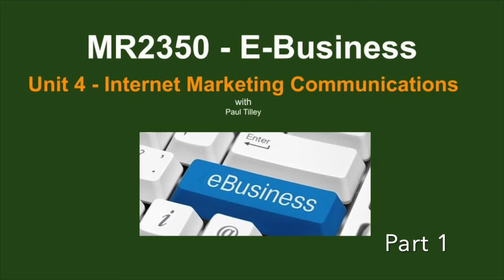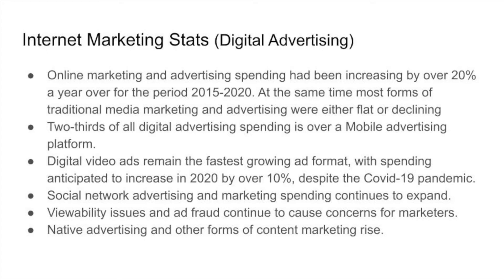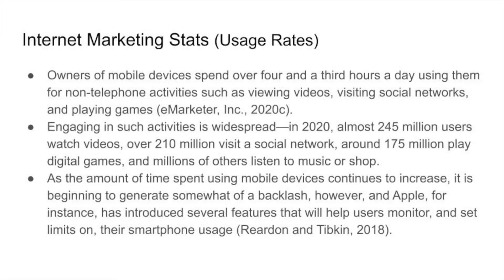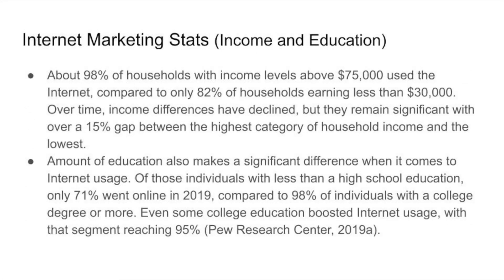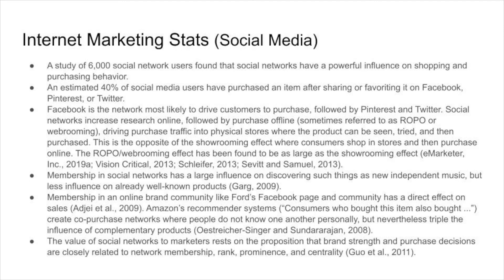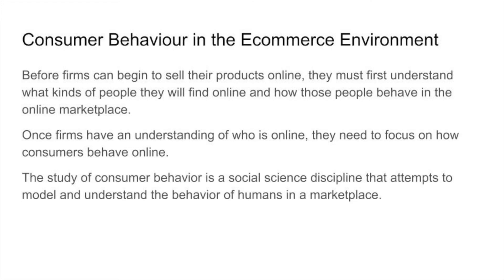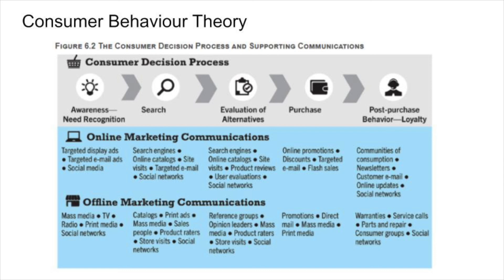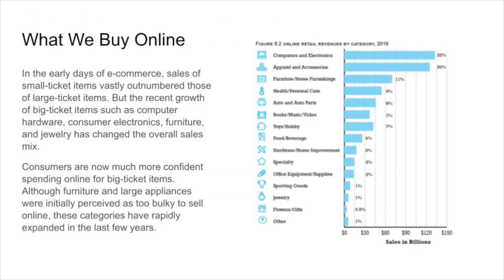MR2350 - Unit 4 Part 1 - Marketing Communications